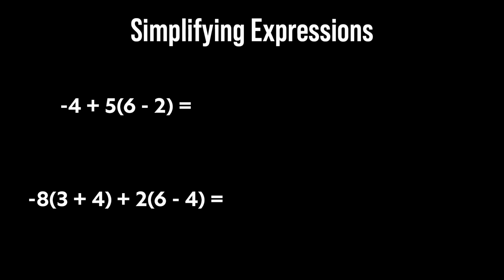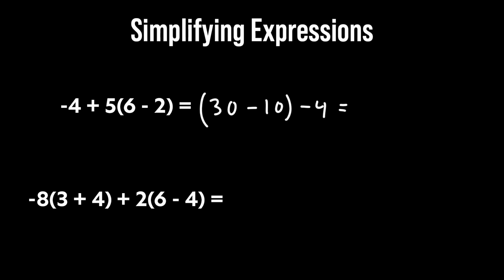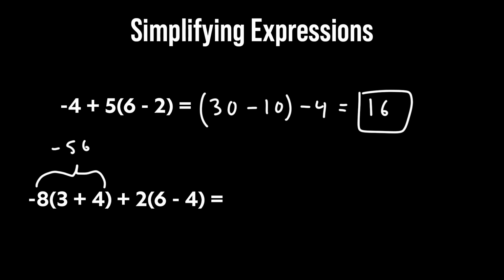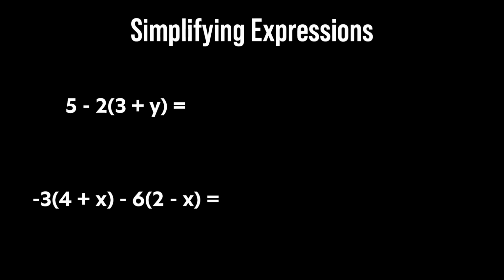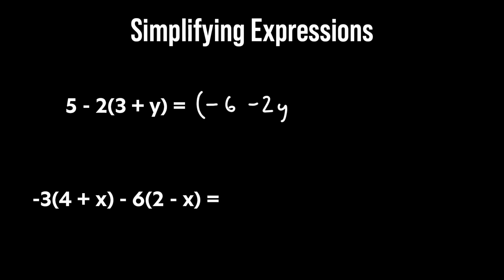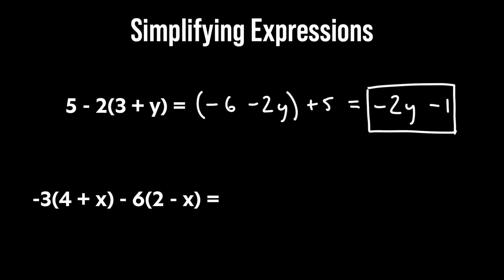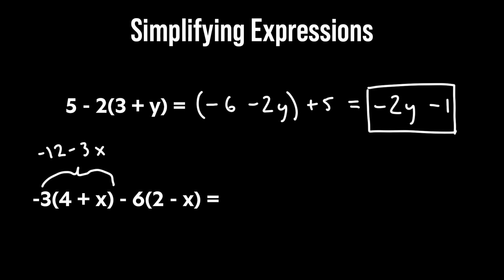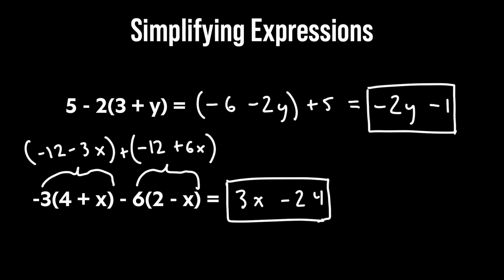Simplifying Expressions in 3 minutes - PreAlgebra